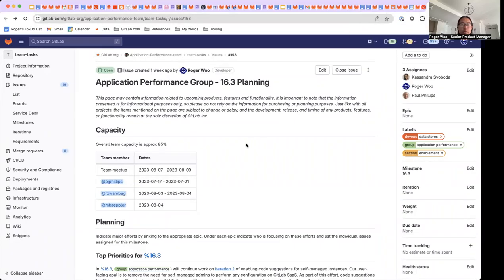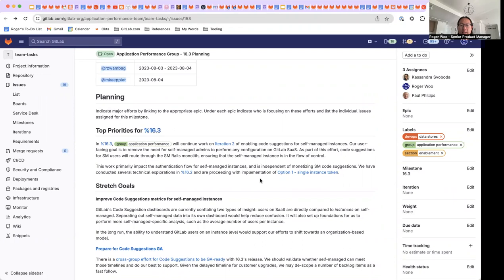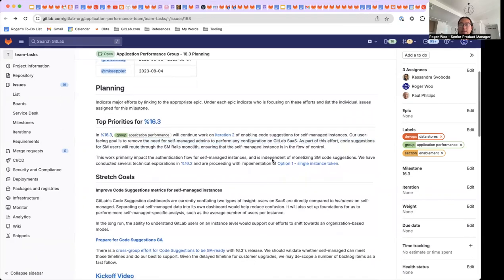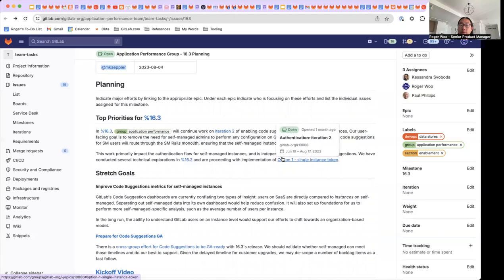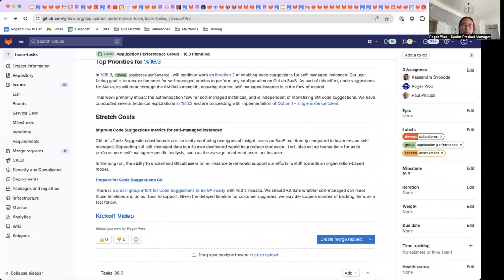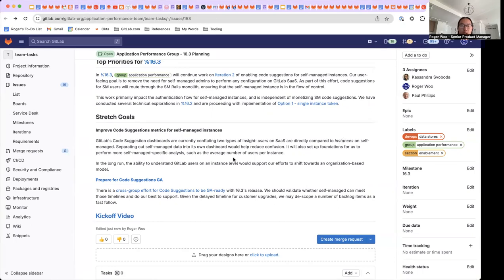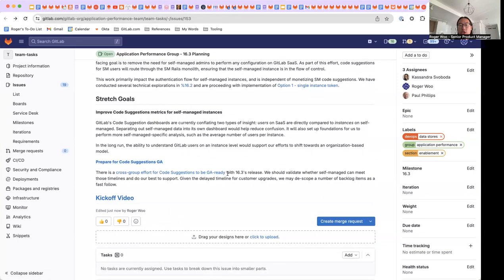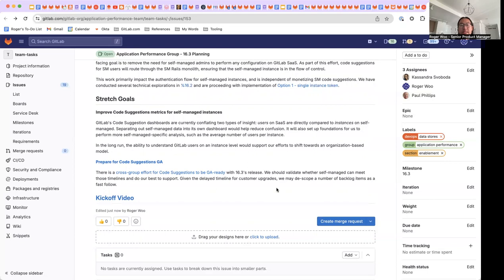GitLab 16.3 Kickoff - Enablement: Application Performance